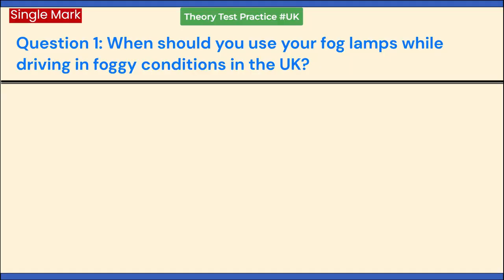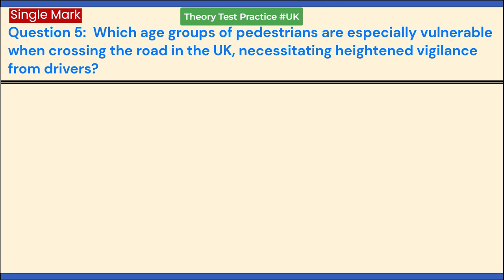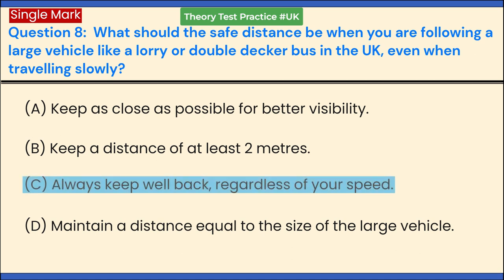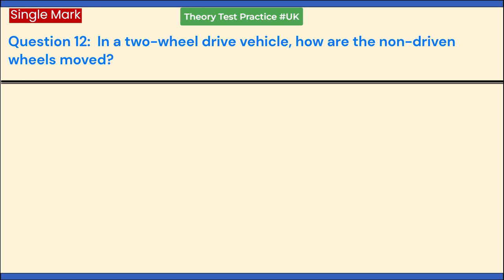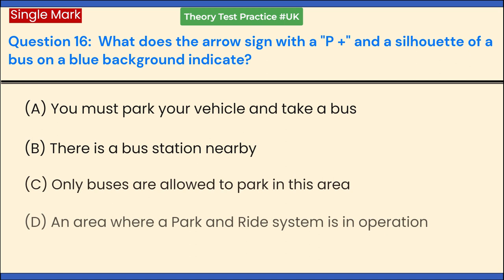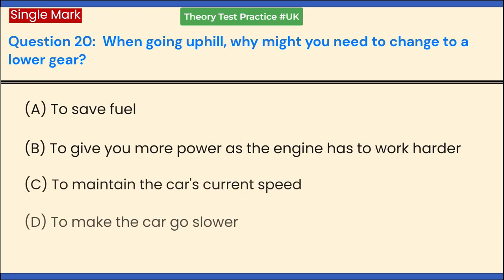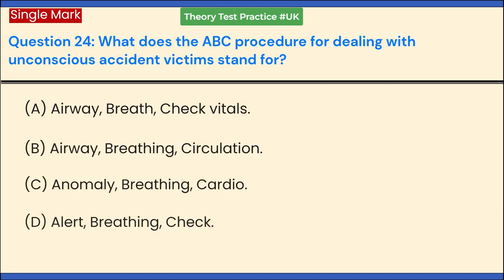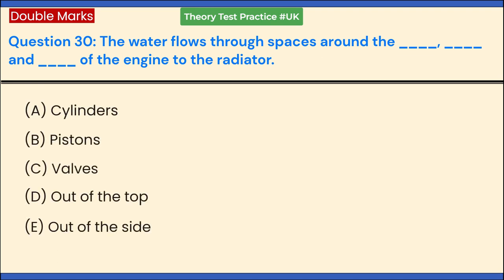Theory Test Practice 2024 UK Official Driving Provisional License Exam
Discover the ultimate guide to acing your 2024 Theory Test with our comprehensive and interactive tutorial. Whether you're a first-time learner or revisiting the test after a few attempts, this video is a valuable resource for anyone preparing for their UK Theory Test.

In this insightful video, we delve into every aspect of the Official Driving Theory Test, offering you detailed advice and tips to improve your chances of passing on the first go. You'll be guided through the different sections of the exam, which include Hazard Perception and Multiple Choice Questions. We'll explore crucial topics like road signs, road markings, and vehicle handling to help you understand not just the 'what', but also the 'why'.

Practise with our meticulously designed mock tests that closely mimic the real exam. Each question is based on the latest Highway Code, ensuring your learning is up-to-date and relevant. We provide clear explanations for each question, allowing you to fully understand the answer, and we offer strategies to effectively tackle challenging areas.

Remember, passing your Theory Test is the first significant step towards obtaining your Provisional Driving License in the UK. This video is designed to instil confidence, knowledge, and understanding, which are vital for a successful Theory Test attempt.

So, sit back, grab a notepad, and prepare to learn as we take you on a comprehensive journey of the Theory Test Practice 2023.